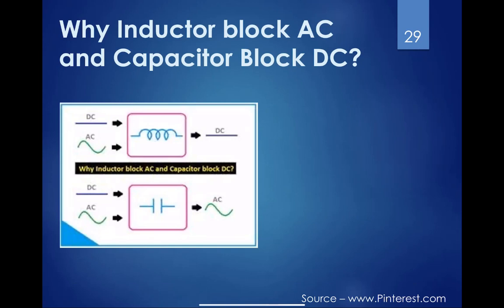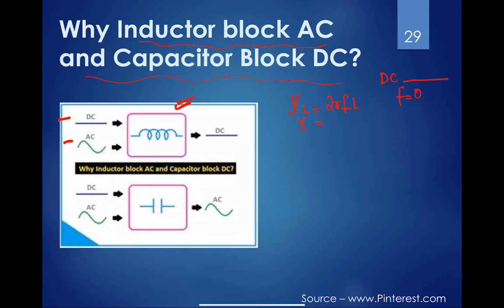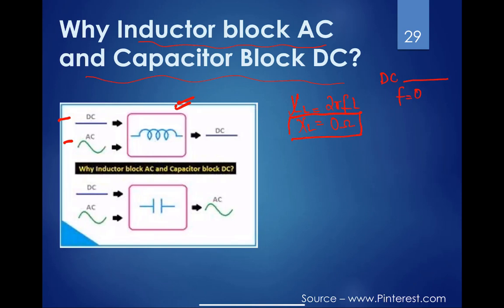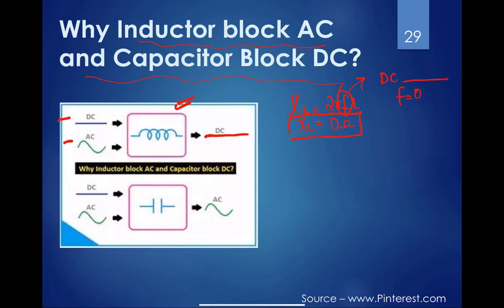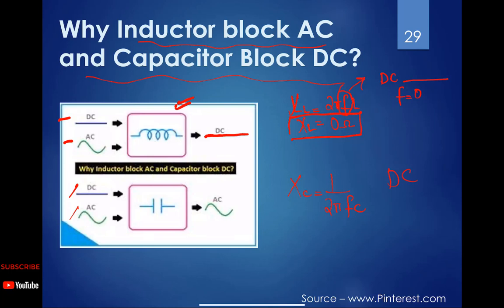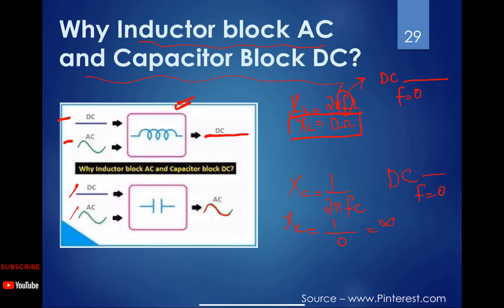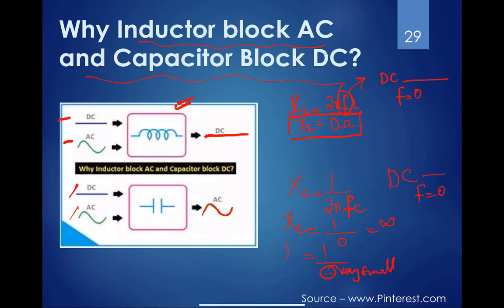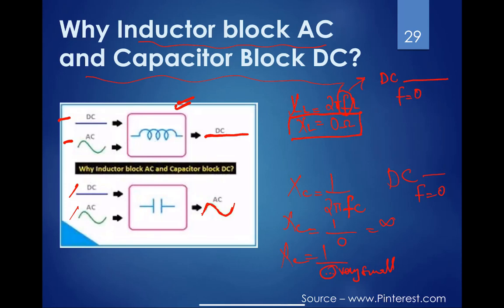#5 Why Capacitor blocks DC Signal and Inductor blocks AC Signal?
Learn about the concept behind opposition to AC and DC signals from Inductors and Capacitors.
Credit: 👍
        -  Sound 🎵 : Camtesia